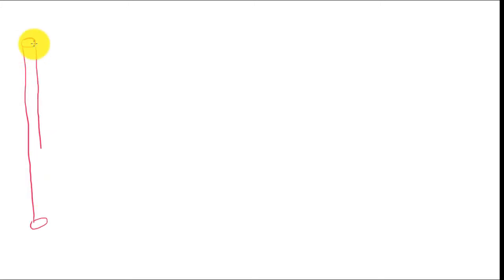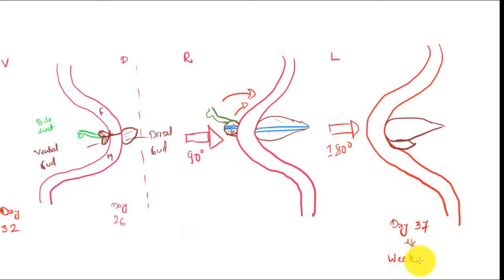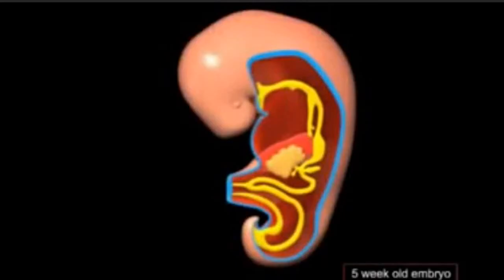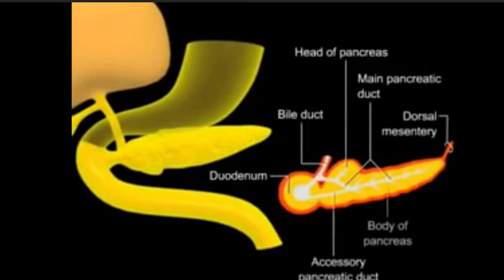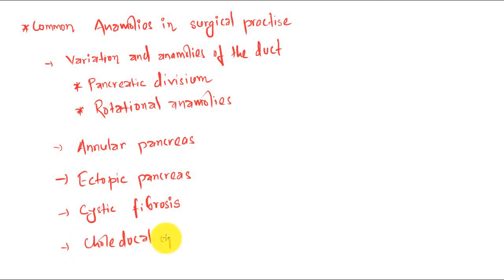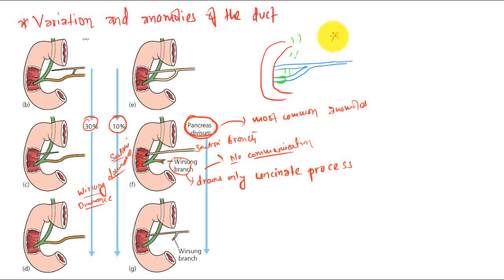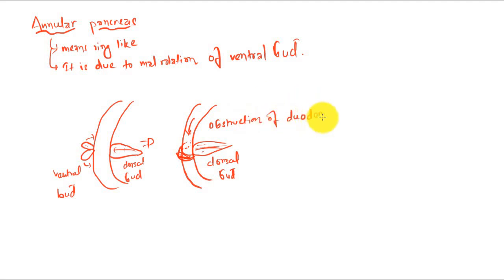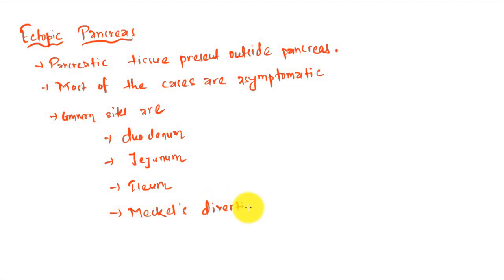Pancreatic Embryology Easy to Understand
Pancreas is formed by the union of ventral and pancreatic bud through rotation at junction between foregut and midgut.
Congenital anamolies of Pancreas are :
Variation and anamolies of duct
Ectopic pancreas
Cydtic Fibrosis

Check video to find out more...